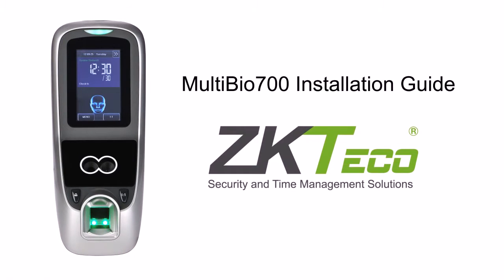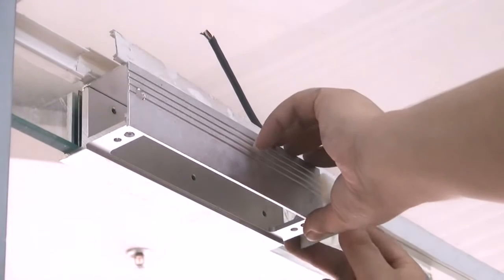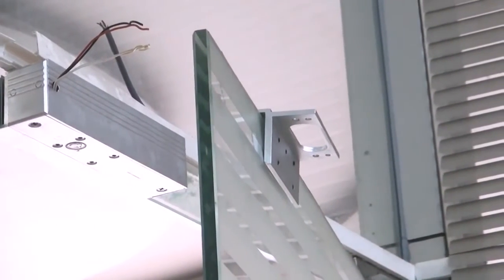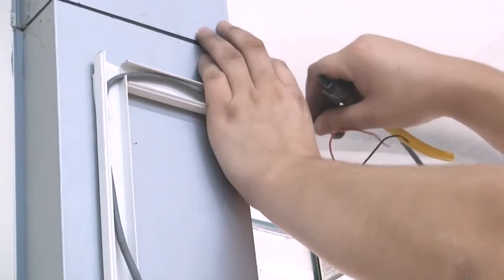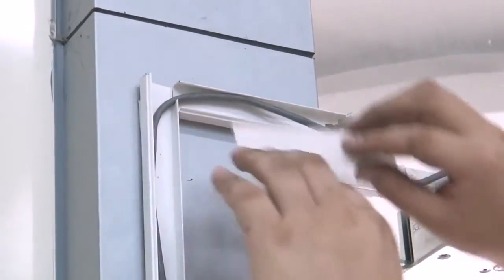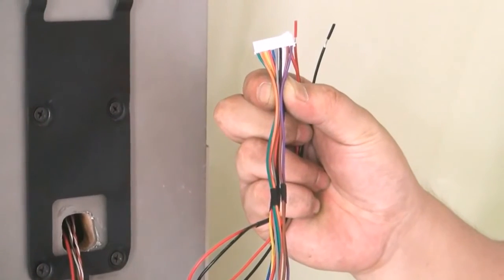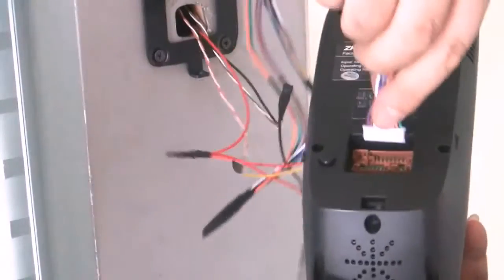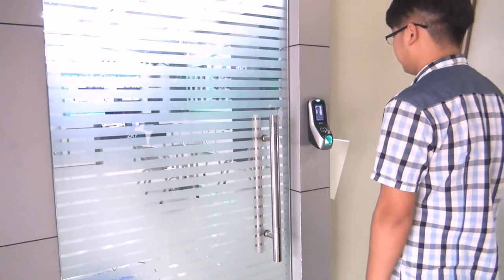MultiBio700 Installation Tutorial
Tutorial for ZKTeco Multi-biometric Standalone Access Control Device